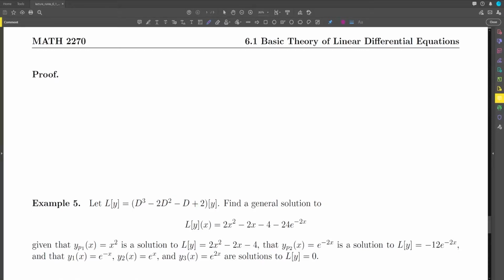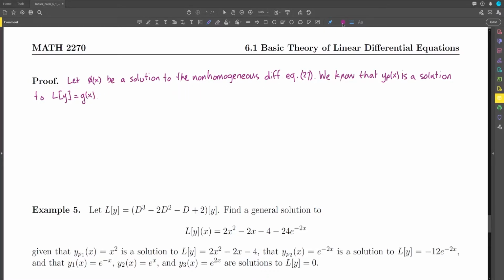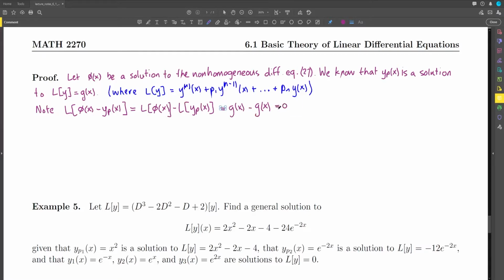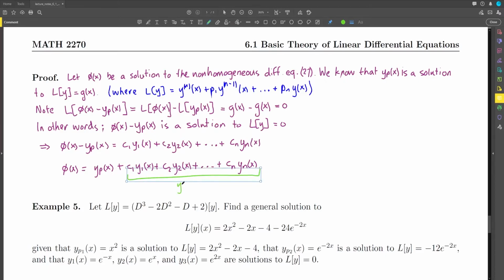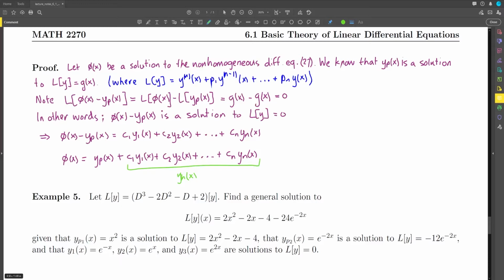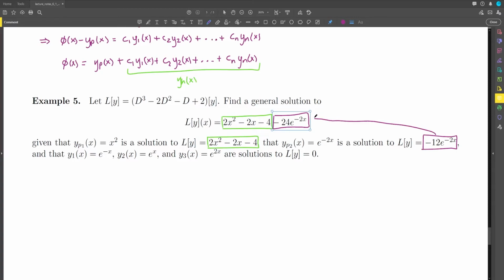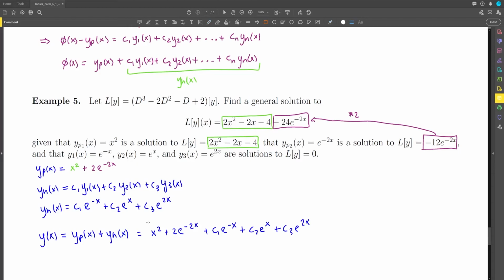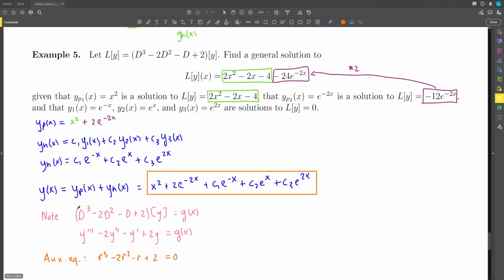Section 6.1 Part 5